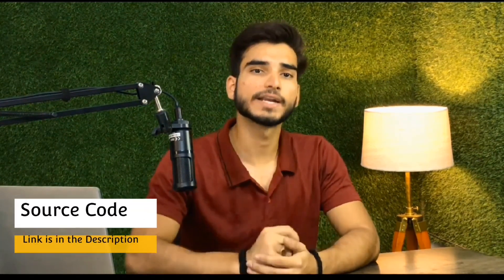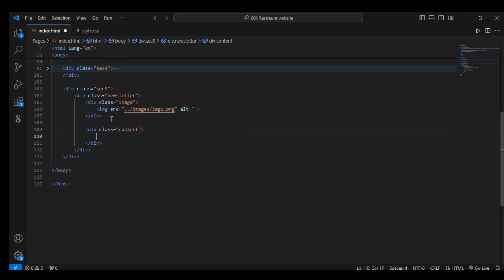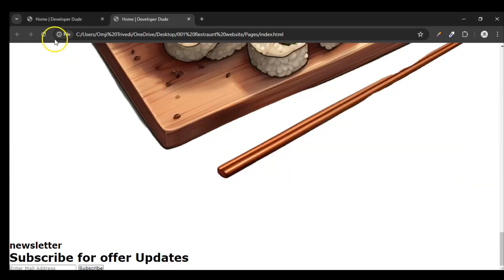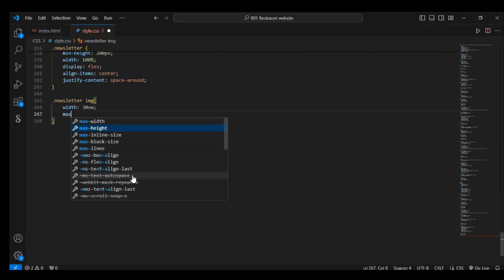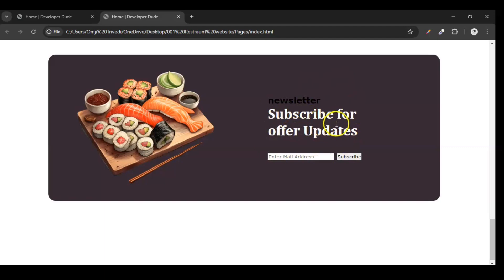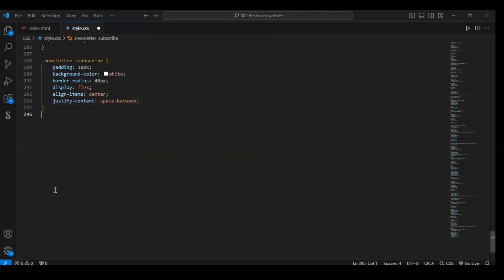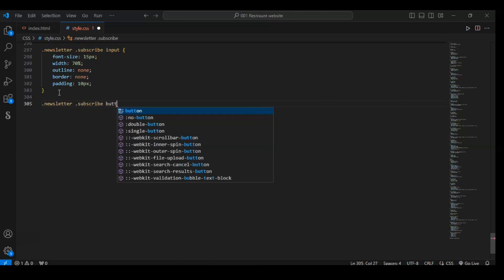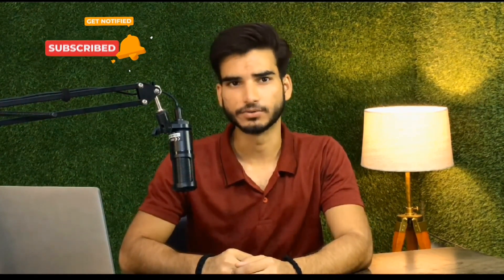07 | Restaurant's Website 001 - HTML & CSS || Landing Page | Frontend project